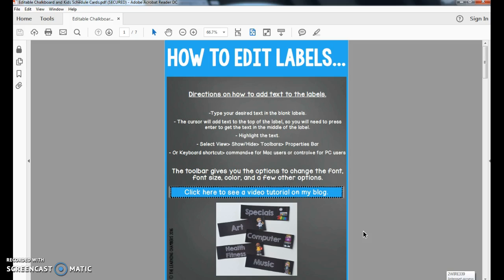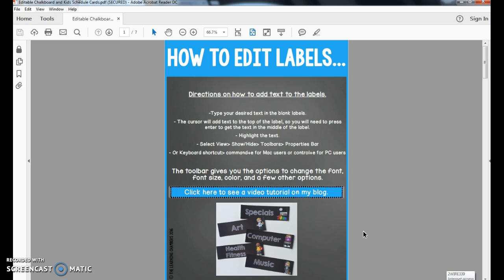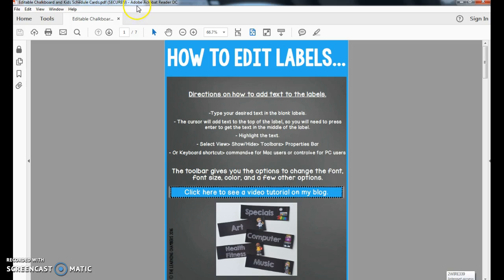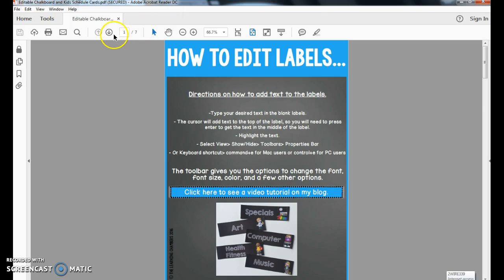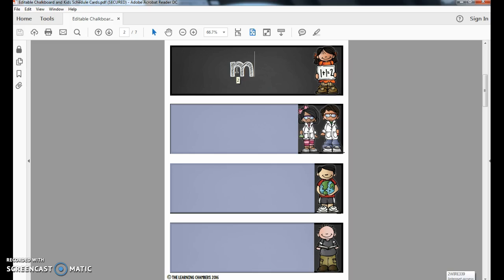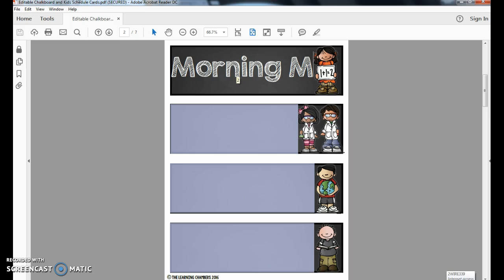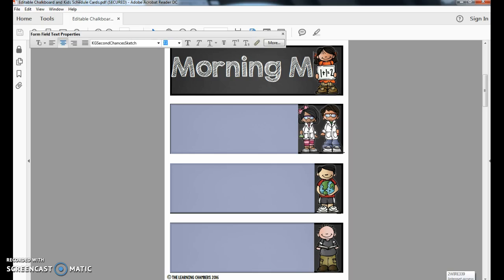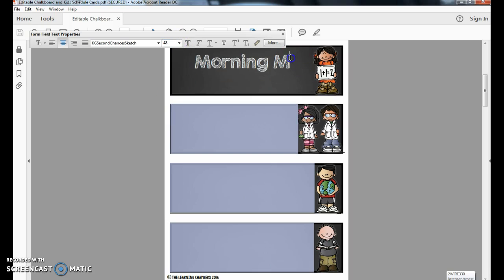All Things Editable